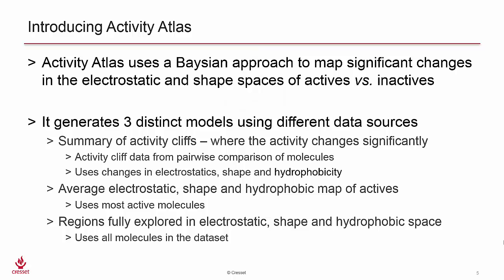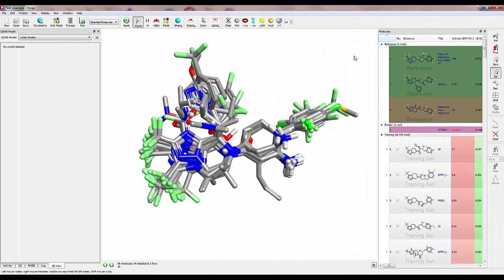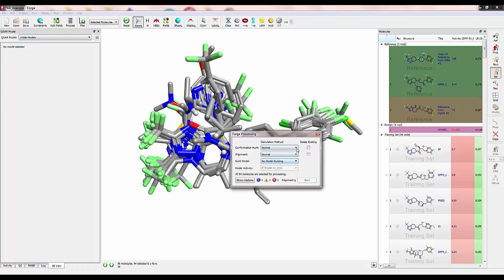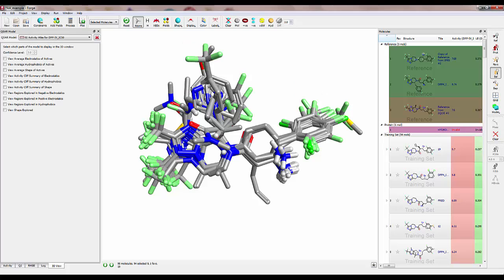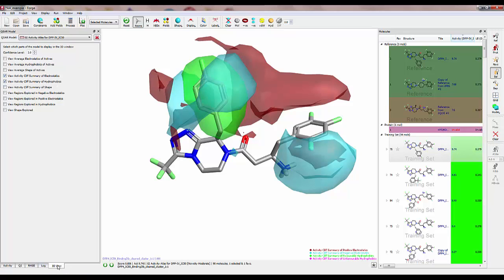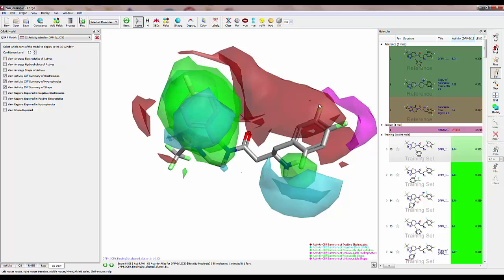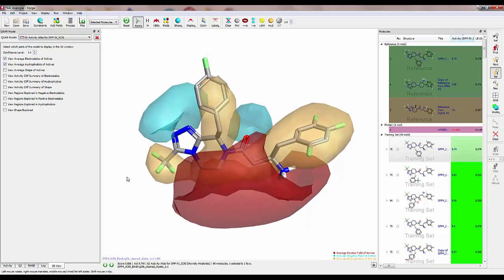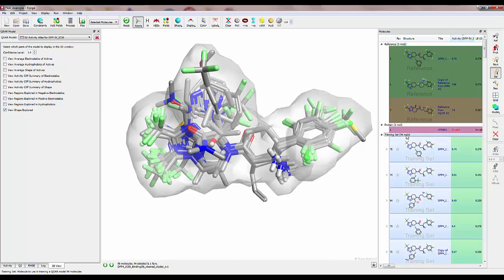Navigating complex SAR with Activity Atlas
Introducing Activity Atlas for capturing and communicating regions of Structure-Activity Relationship (SAR)